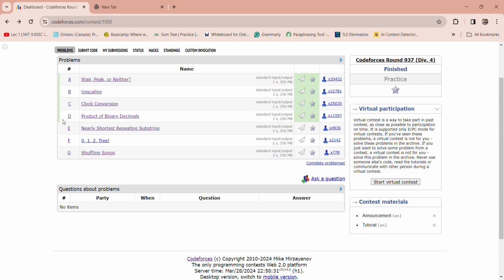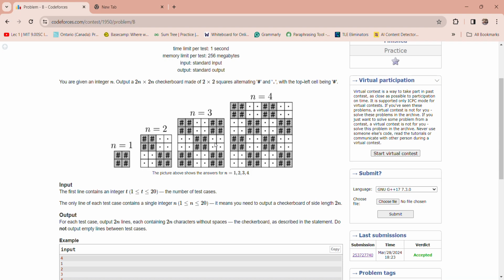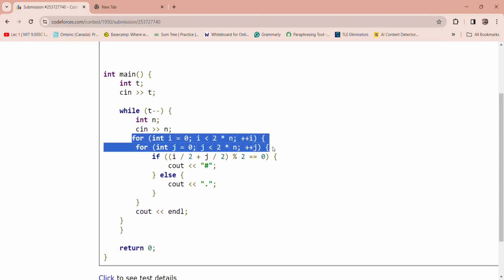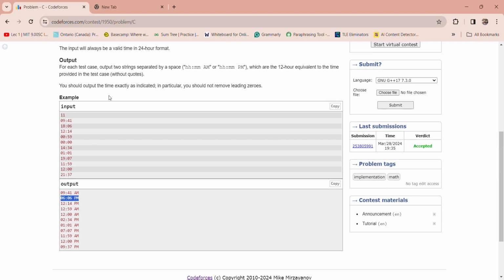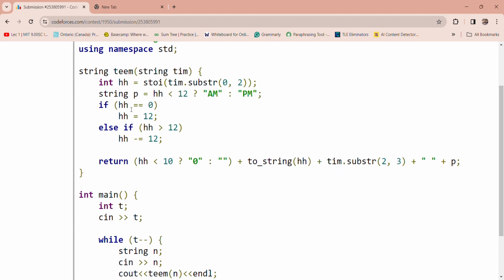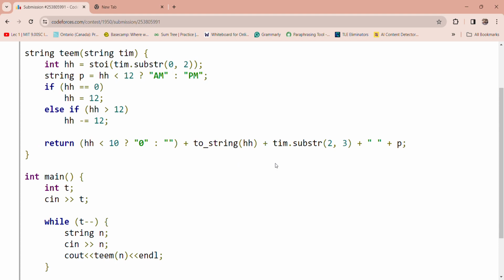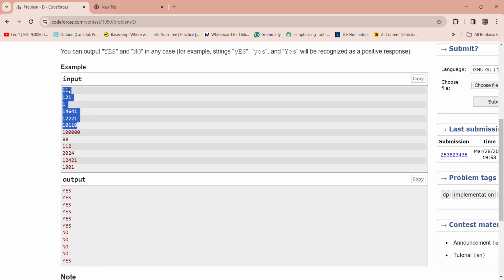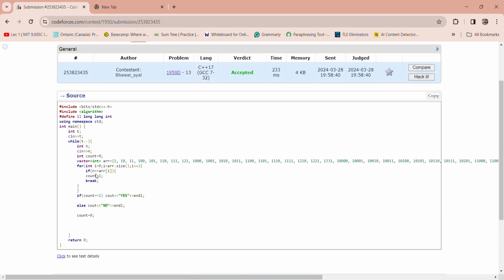Codeforces Round 937 Div 4